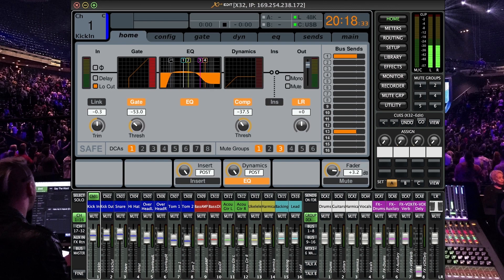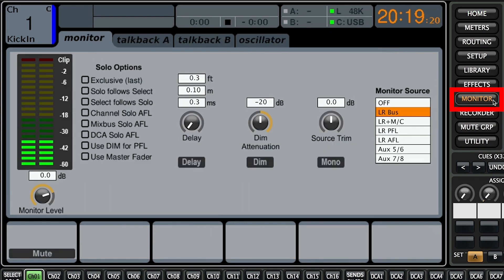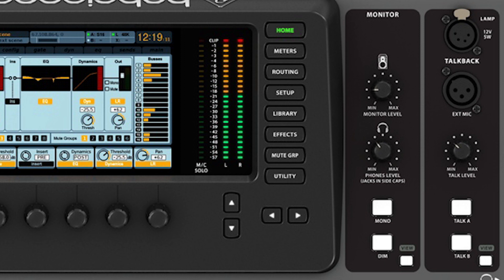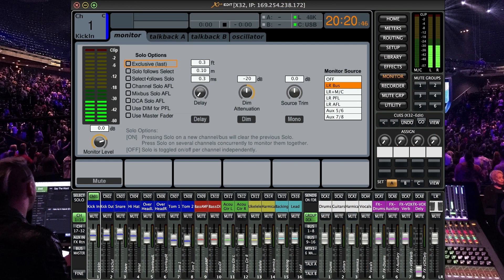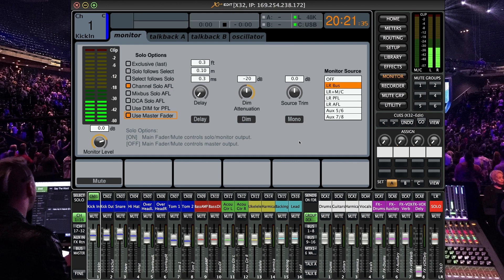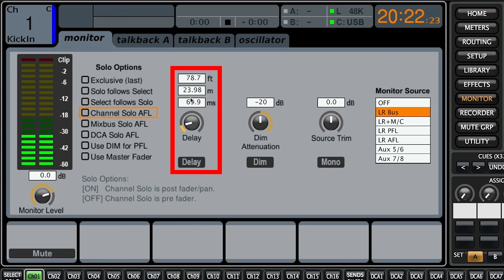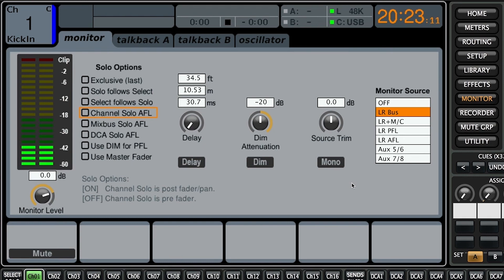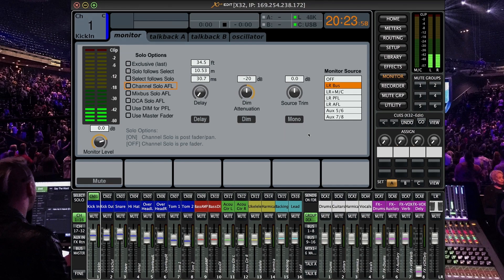X32/M32 Quick Tip 024: Solo/Reference Monitoring